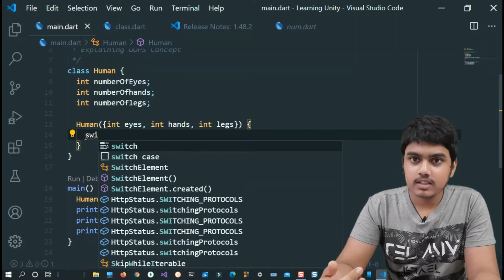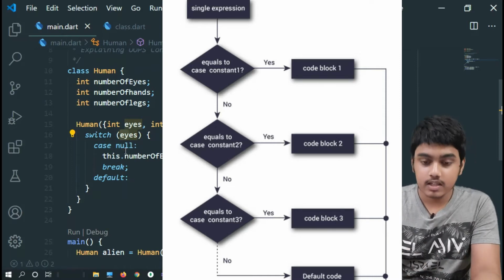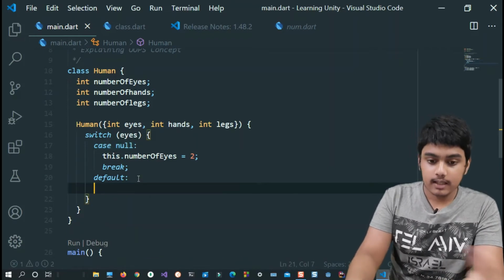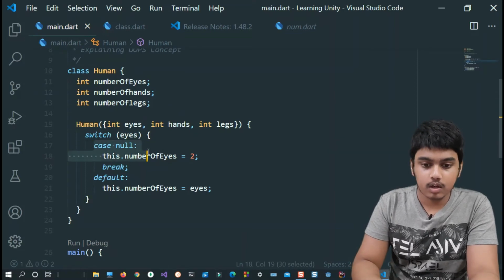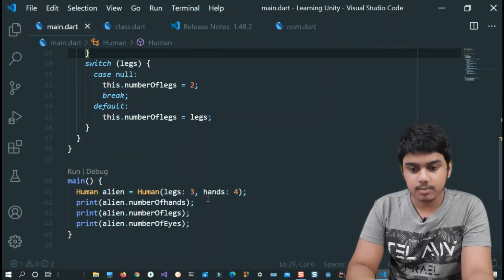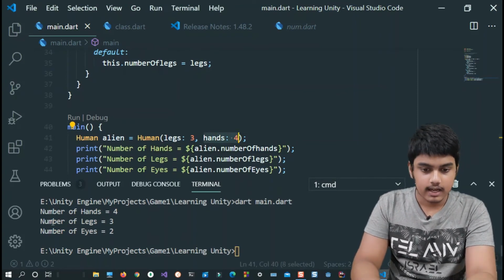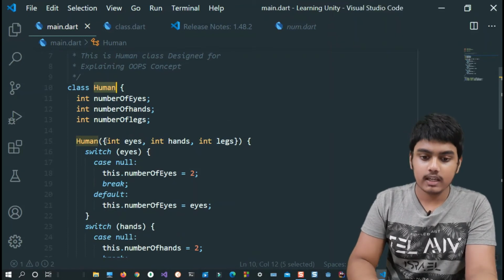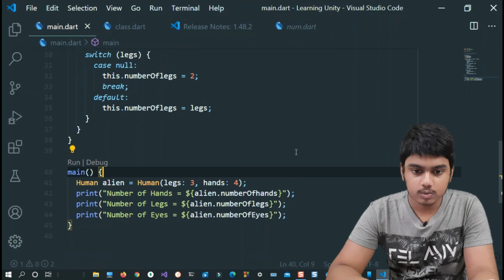Dart Programming Tutorial | #14 Fixing the Error Using Switch-Case Statement| Aditya Burgula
Hello Friends, In this video we will fix the error which we encountered in the previous video.

This Dart Programming Tutorial is available on my channel.